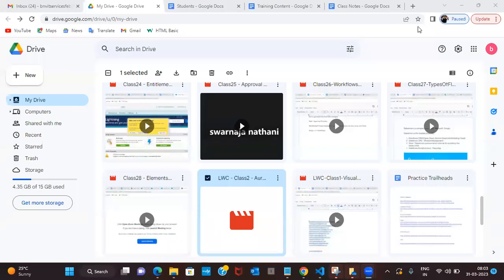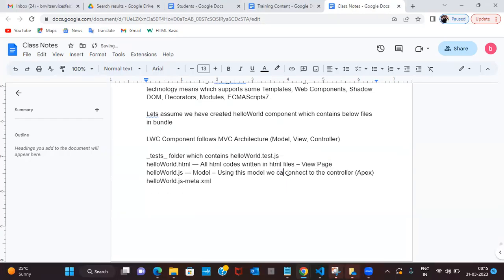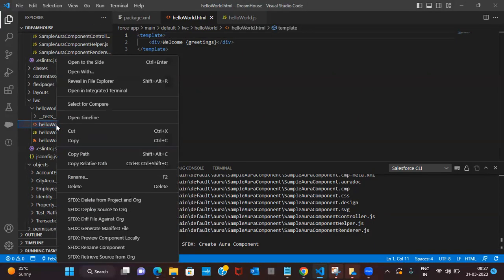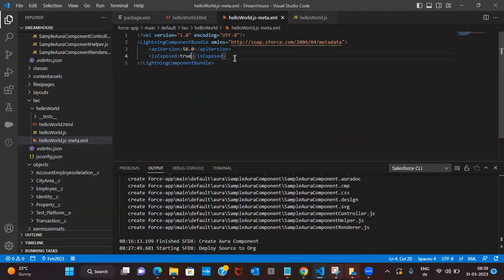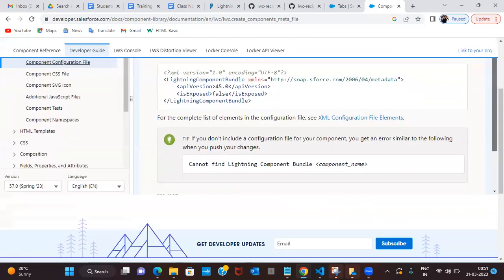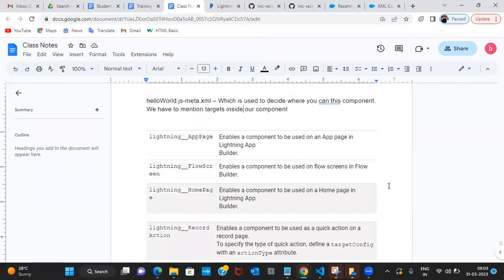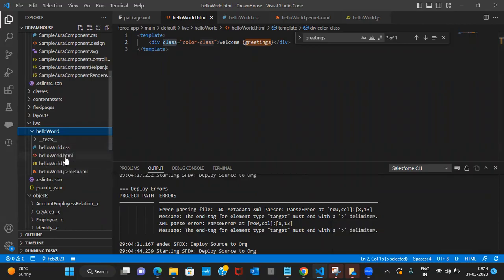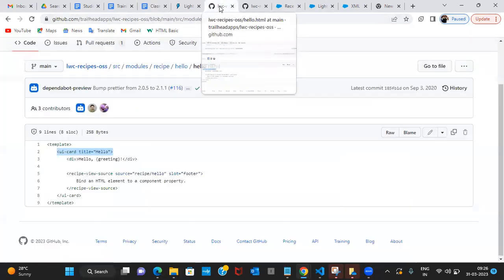LWC - Class3 - Bundle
Explains about Components of Lightning Bundle